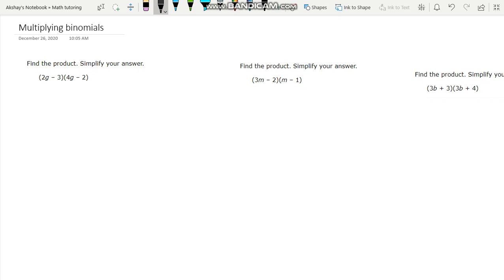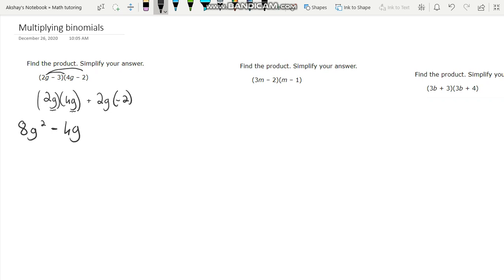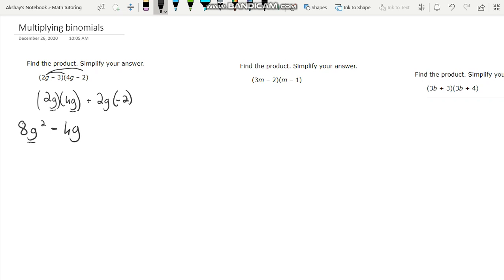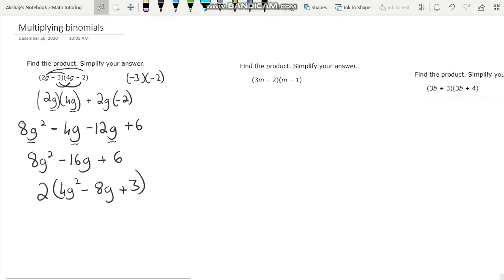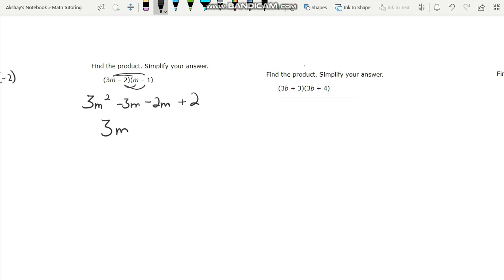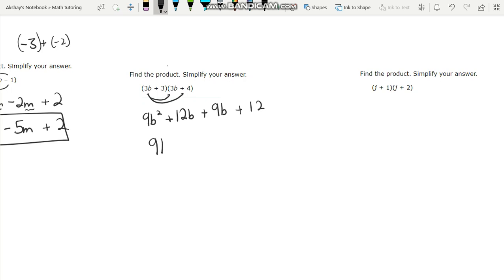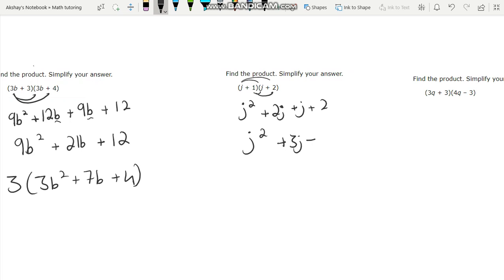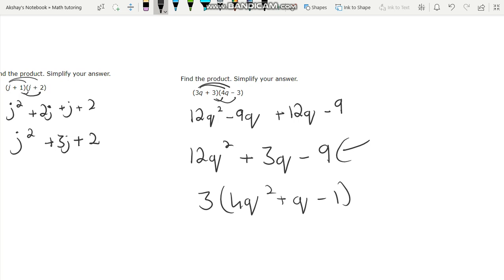Multiplying Binomials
In this video, we learn how to multiply binomials using the distributive property. Please leave any feedback, opinions, and requests in the comments below.